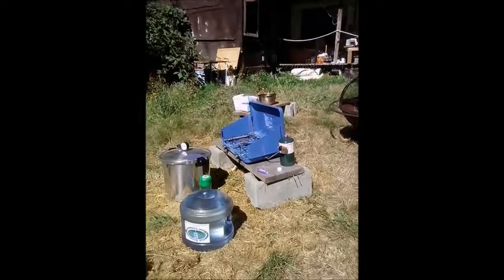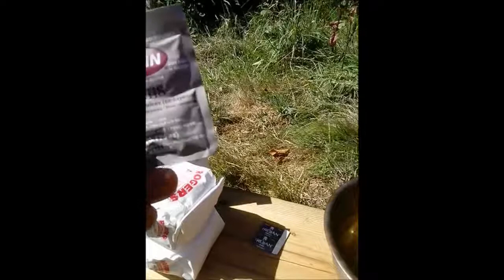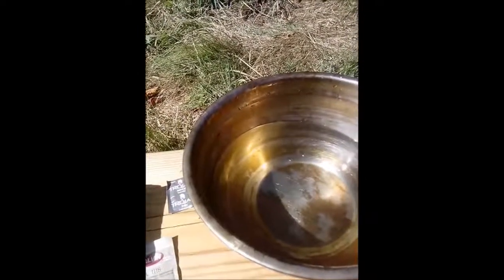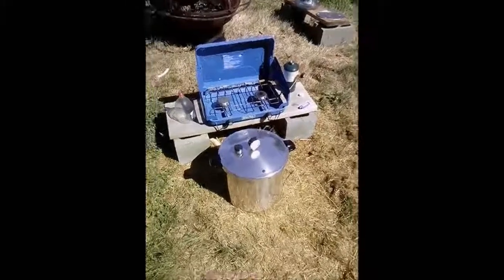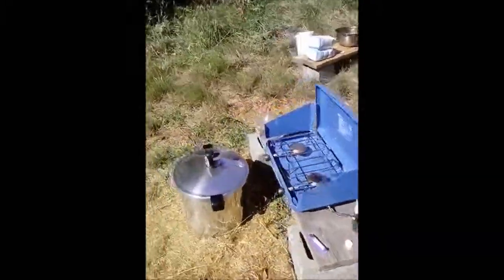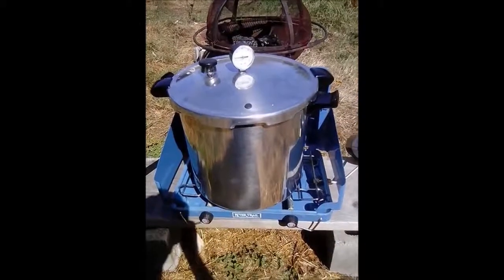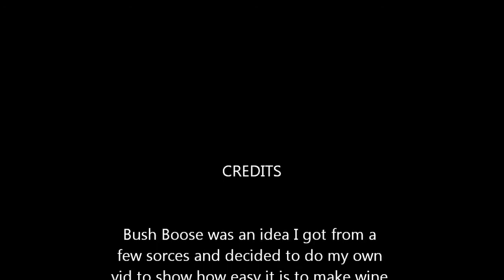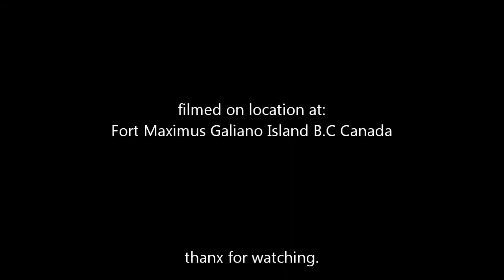Bush Boose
how to make simple black berry wine the hillbilly way. bush boose is an old method of making wine. its cheap and tastes good. it is also easy to do. just follow these steps and you can make your own. enjoy.